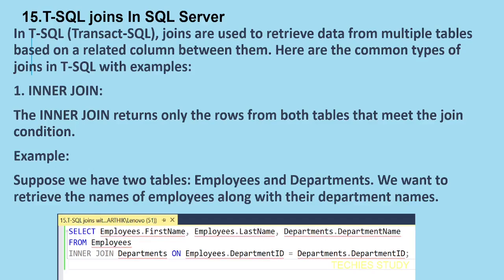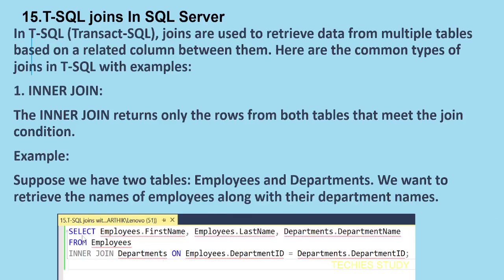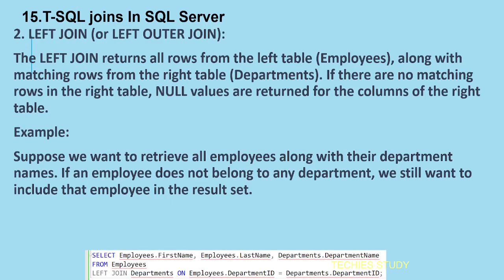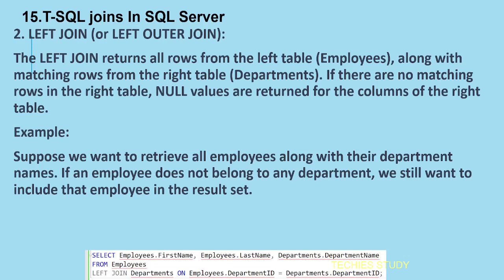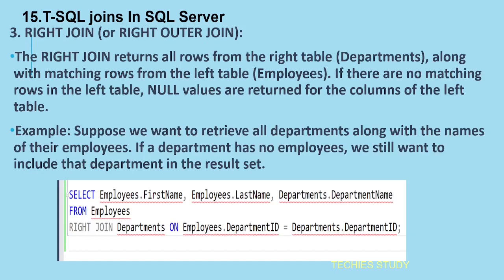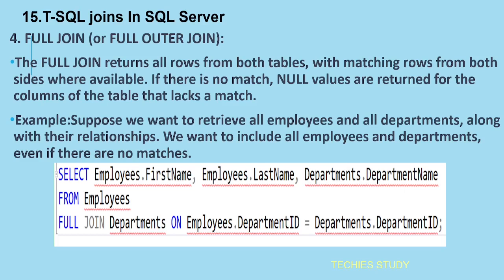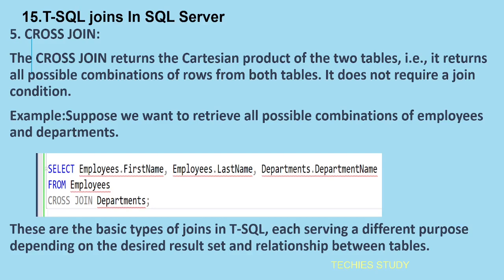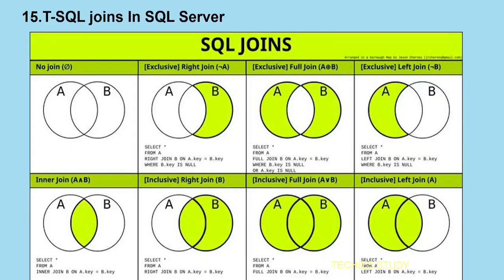15 T-SQL JOINS in SQL Server| Microsoft SQL Server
"T SQL Tutorial for Beginners: Microsoft SQL Server"
Description:
Welcome to our comprehensive T-SQL tutorial for beginners! In this video, we'll discuss about T-SQL JOINS in SQL Server || MicroSoft SQL Server.

🔍 Topics Covered:

Creating an Azure Account: Step-by-step guide on setting up your Azure account.

👩‍💻 Who Should Watch:

IT Professionals
Developers